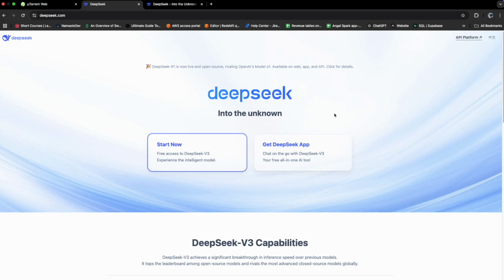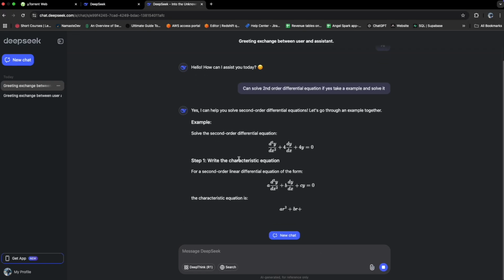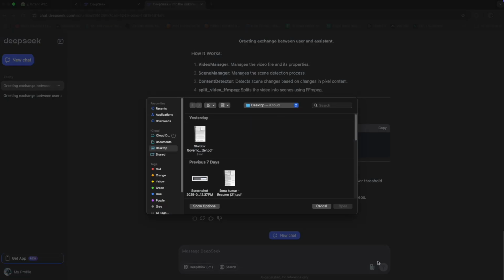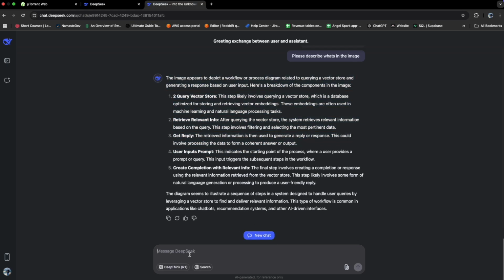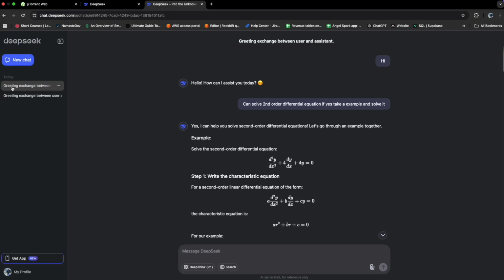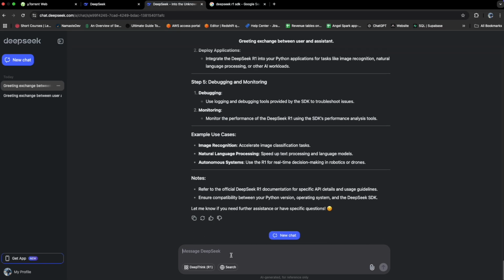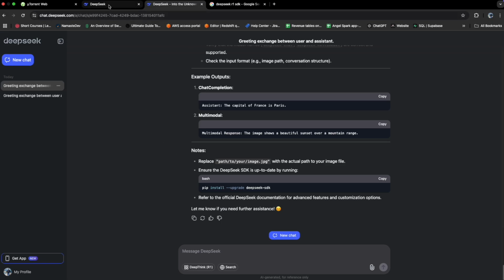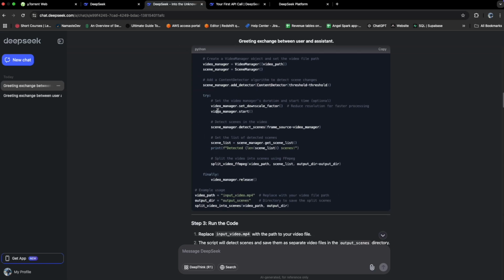Building the Future with DeepSeek R1: AI at Lightning Speed, is it OpenAI o1 killer?🔥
💡 Why DeepSeek?
DeepSeek isn’t just another AI platform – it’s a comprehensive solution designed to simplify AI development while delivering unmatched performance. Whether you're working on natural language processing, computer vision, or multimodal AI, DeepSeek has you covered.

Call to Action:
If you found this video helpful, don’t forget to: